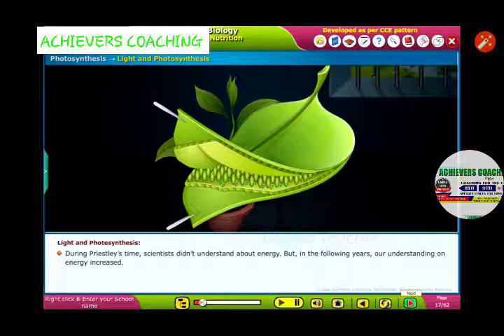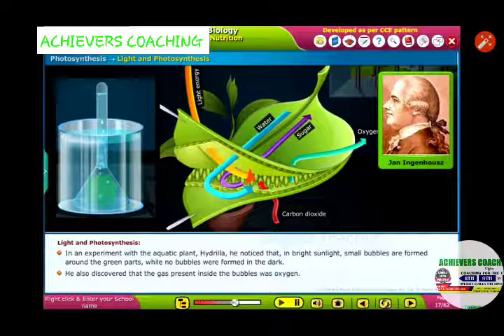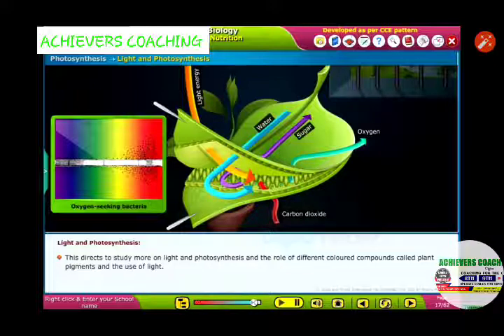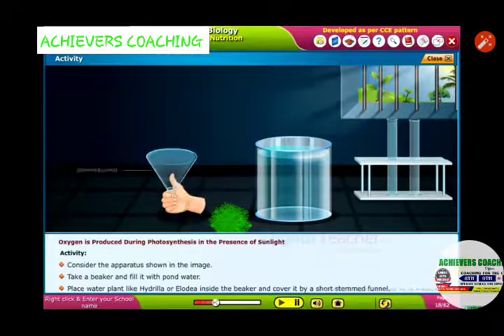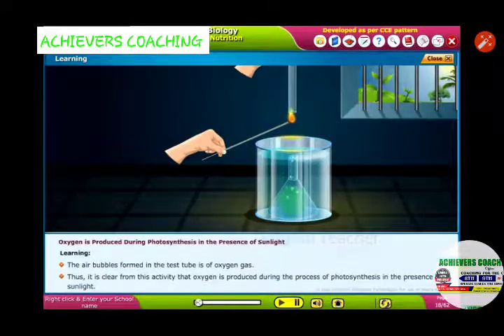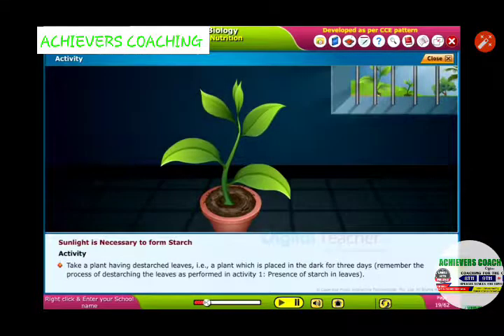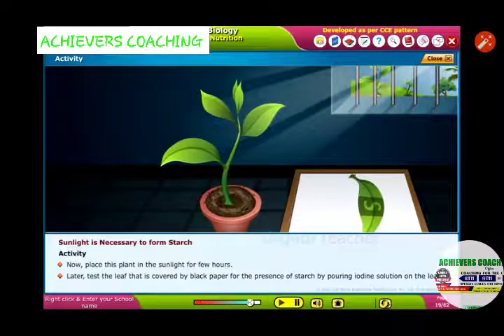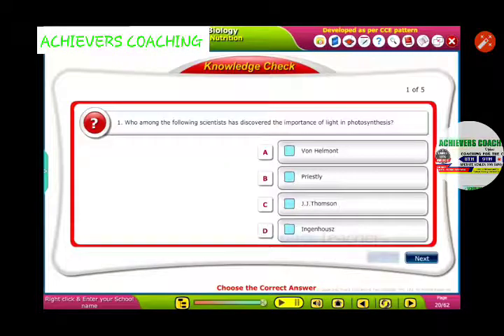Photosynthesis part 1 class 10th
Autotropic nutrition photosynthesis part 1